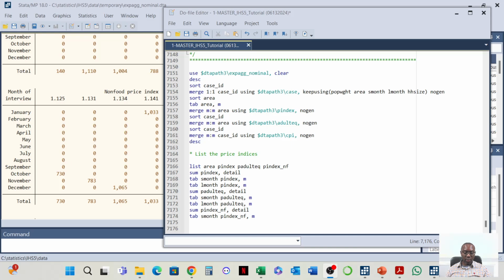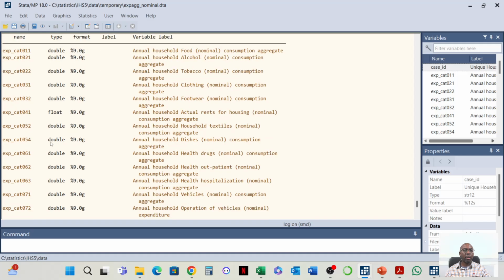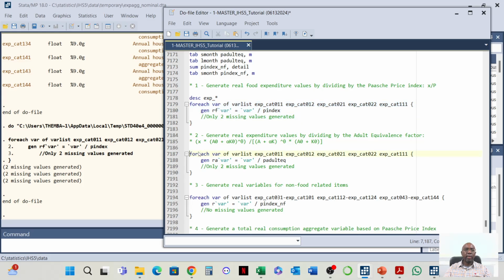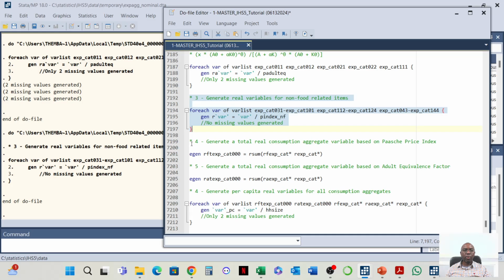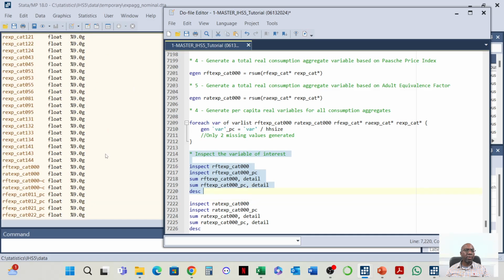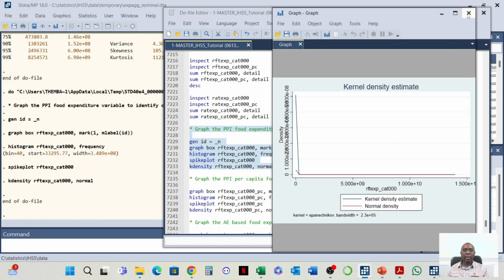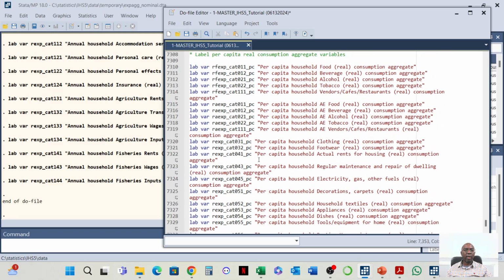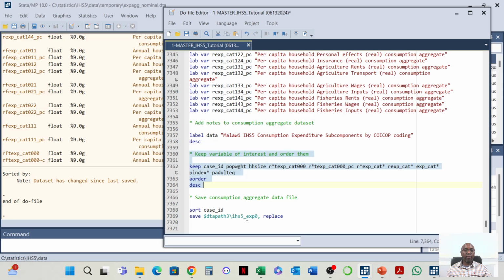Episode 106 Generating Real Consumption Aggregates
🎉 Stata Programming Part 1: Mastering Household Survey Data Processing! 🎉
Hello, data enthusiasts! Are you ready to elevate your data processing skills to new heights? We are excited to introduce our data processing course, "Stata Programming Part 1: Mastering Household Survey Data Processing!" This course is designed to equip you with advanced statistical methods and the tools necessary for effective data analysis using Stata.
We’re offering an exclusive 30-day limited offer for the first 100 subscribers to celebrate our four-month existence!
📊 What You’ll Learn:
• The Theoretical Foundations of Household Surveys
• Setting up Stata for Data Processing and learning its Graphic User Interface
• How to Estimate Food Consumption Expenditures from Household Surveys
• How to Estimate Non-food Consumption Expenditures from Household Surveys
• How to Estimate Agriculture-Related Expenditures from Agriculture Surveys
• How to Estimate Fisheries-Related Expenditures from Fisheries Surveys
• How to Create Covariates from the Household, Agriculture, Fisheries, and Community Surveys
• How to Create Real Consumption Aggregates based on Price Deflators (Paasche Price Index & Adult Equivalence Scales)
• How to Create Poverty Measurement Metrics such as Poverty Line
• How to Compute Poverty and Inequality Indices using Distributive Analysis Stata Package (DASP)
Once you’ve completed the course, we would love to hear your thoughts! Please take a moment to rate your experience. Your feedback not only helps us improve but also assists other learners in making informed choices. Thank you for being part of our community!
Don’t miss this opportunity to enhance your data analysis and reporting capabilities. Click the discount link below to enroll in the course and start your journey towards mastering advanced data analysis!
We can’t wait to see you on the course!
Themba Chirwa, PhD
Course Instructor